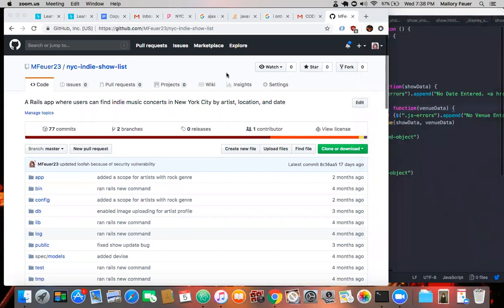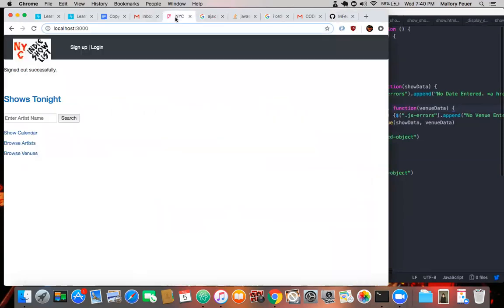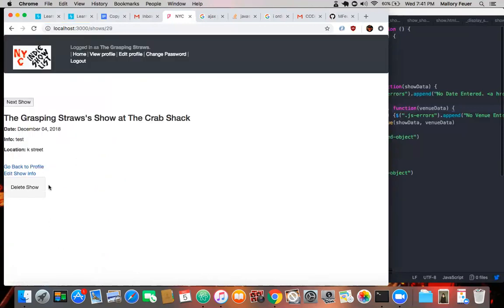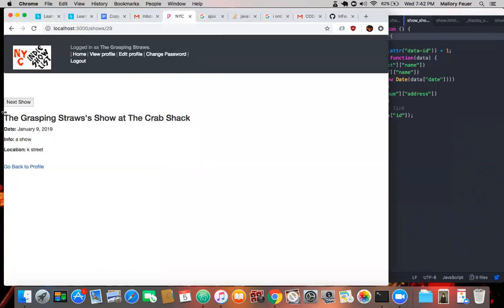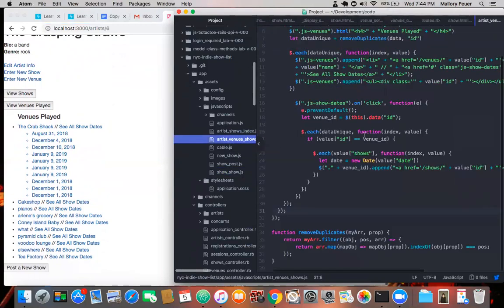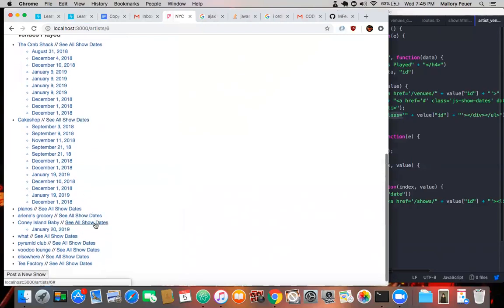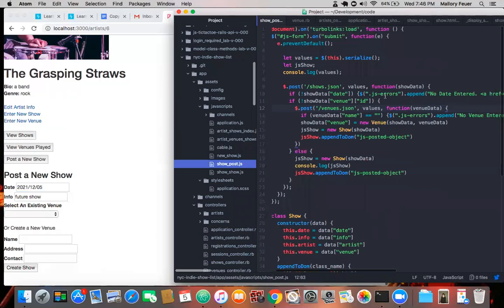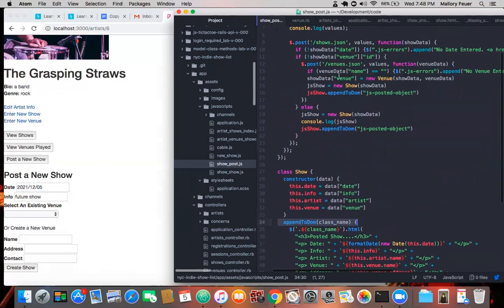NYC Indie Show List - Rails with JavaScript Project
A Rails app with JavaScript, jQuery, and AJAX where users can find indie music concerts in New York City by artist, location, and date.